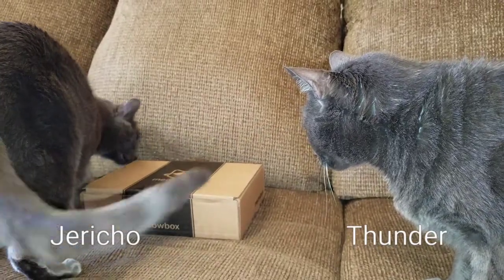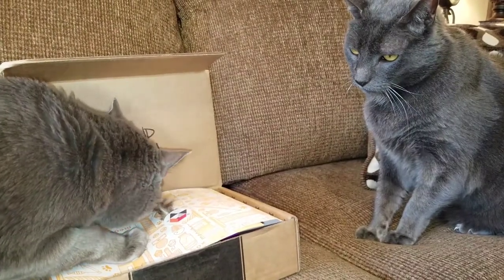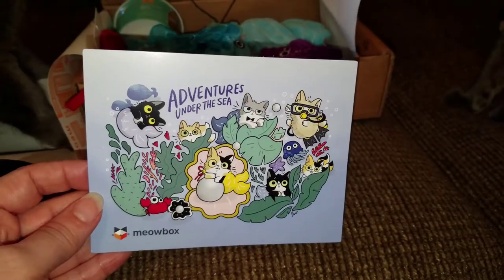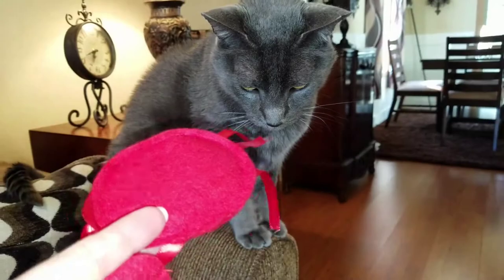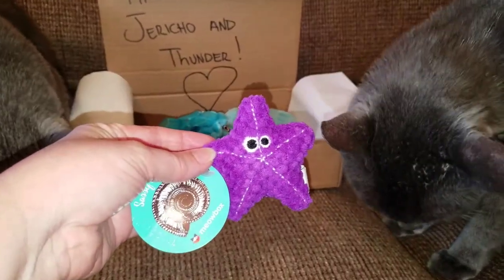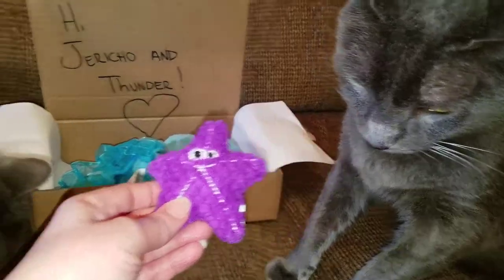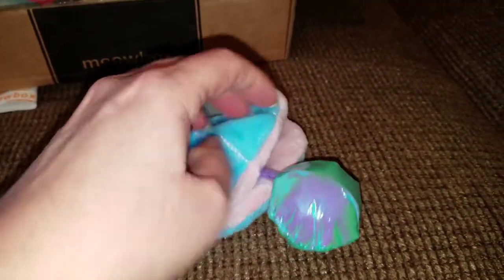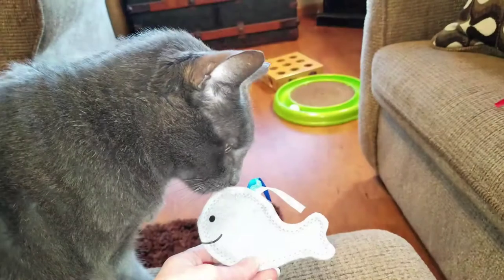MeowBox (April 2018) Cat Subscription Unboxing - Jericho & Thunder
In today's video Jericho & Thunder receive a free box from MeowBox in exchange for this video.

Although  the video was recorded and the box was sent to us in August 2018, MeowBox sent us an older box from April 2018.  The theme for the April 2018 box was Adventures Under the Sea

My favorite thing about MeowBox is that on the inside of each lid it is personalized with the name(s) of your cat(s).

Each box typically contains 4 toys and a package of treats.  MeowBox also offers an option where treats are replaced with toys. Jericho & Thunder's box included the extra toy, as well as the treats, so that we could get a feel for both versions.

Every month is a fun new theme.  You can view the contents of past boxes

What is MeowBox:
- A monthly subscription box for your cat, full of fun toys and yummy goodies, delivered to your door
- All the items are chosen with care and all edible treats are made in Canada or the US
- They often support small businesses and include well-made hand-crafted toys and treats

How are they different from other pet subscription boxes:
- Each box is personalized by hand with your kitty’s name
- They give back. They have a program called One Box Can: with every meowbox you purchase, they give a can of food to a shelter cat. Plus, you can track your individual can to see where you've made a difference.
- For picky kitties or ones with special dietary requirements, you have the option to receive meowboxes with no edible items. They replace food and treats with more toys and goodies.
- They have also an exclusive online shop where you can buy some of your favorite meowbox toys and some "human gifts".

Prices and packages:
- $22.95 for 1 month or $22.95 bi-monthly
- Gifts: non renewing, $32.95 for 1 month, $27.95 for 3-month ($83.85 paid upfront) and $22.95 for 6-month ($137.70 paid upfront)
- Box includes 4-6 items

About Jericho & Thunder:

Jericho was born in 2007 and was adopted from the Humane Society on September 28, 2007, as an 8-week-old kitten. She is either a Korat or a Russian Blue.

Thunder was born in 2009 and was adopted from an animal rescue shelter on July 21, 2017, as an 8-year-old senior cat. His breed is unknown. Thunder is FIV+ and in the early stages of kidney failure.

Our Amazon Wish List